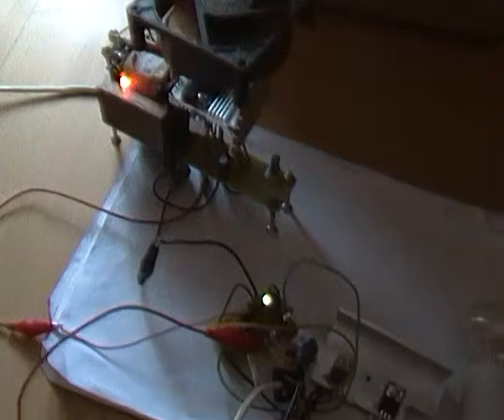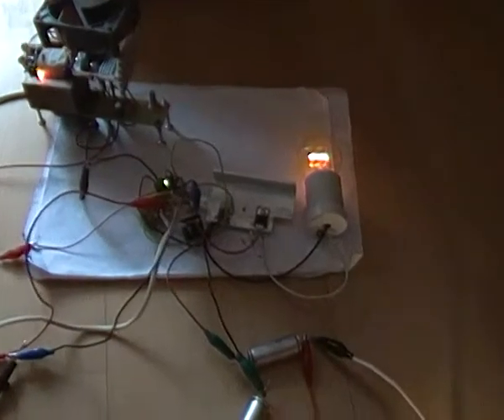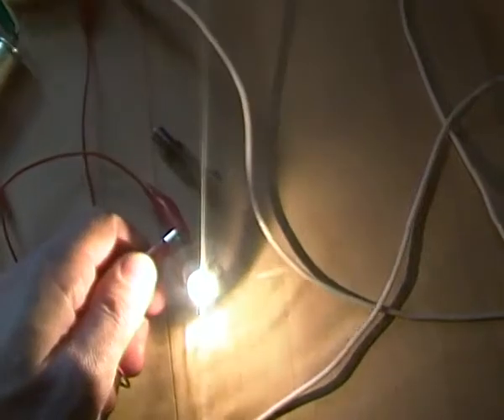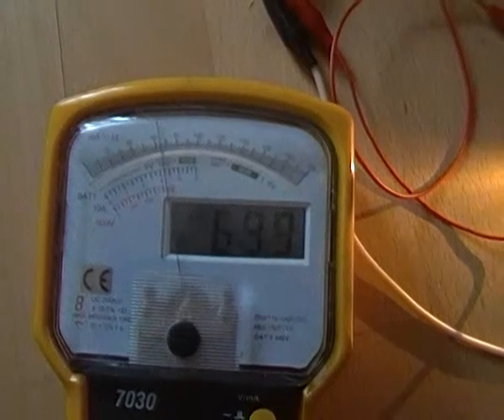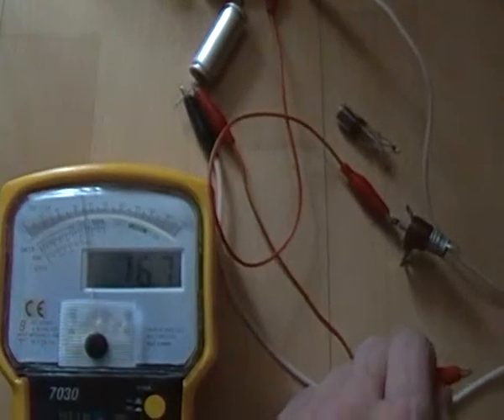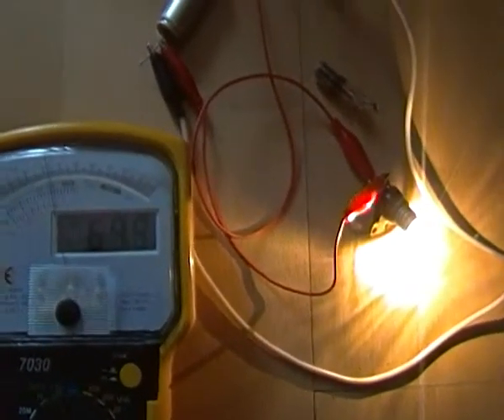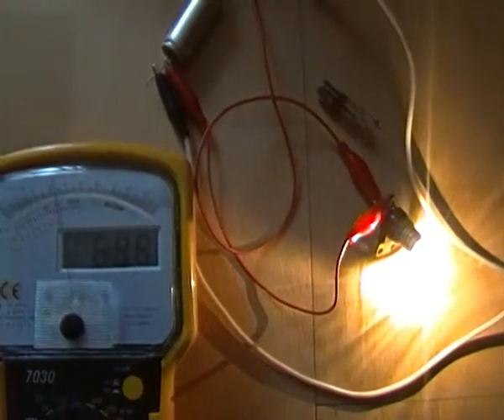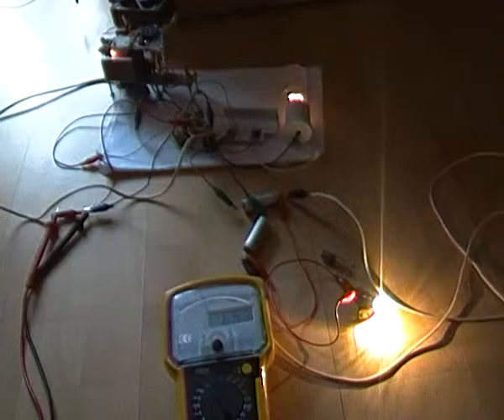Solid State THP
Probably world first Tesla Hairpin with power economy. It consumes 13W from the grid and gives 2W of radiant energy.
Power consumption decreases approx on the load dissipation power when we connect it.